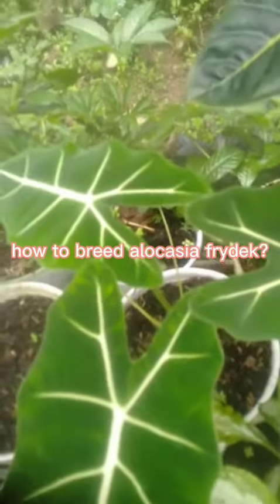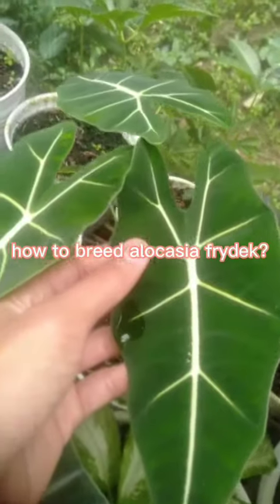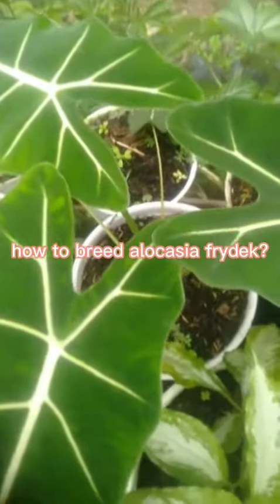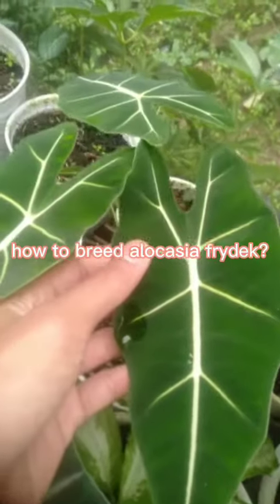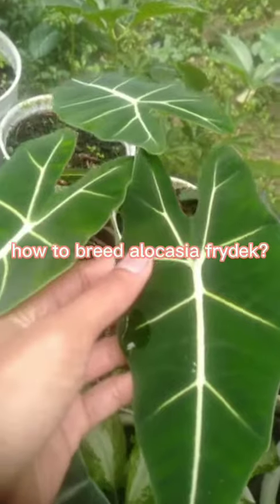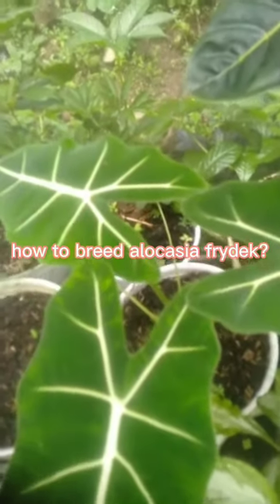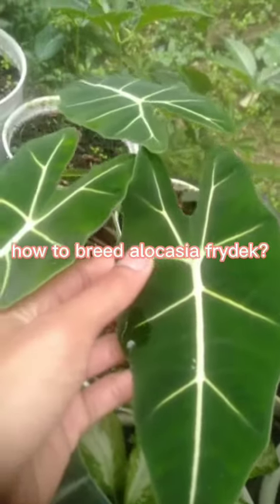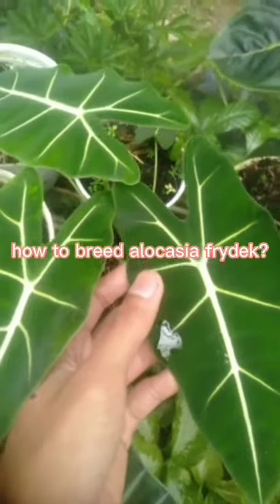how to breed alocasia frydek?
This one plant comes from the rainforest habitat in the Philippines which does have a quite unique climate. When planting at home, there are several steps that can be taken so that plants can grow well. Here are the steps: